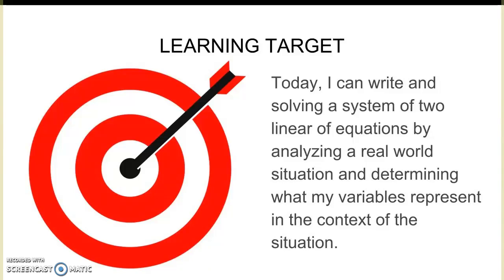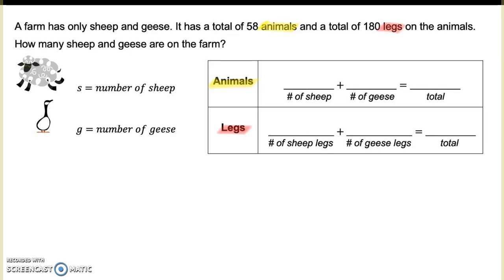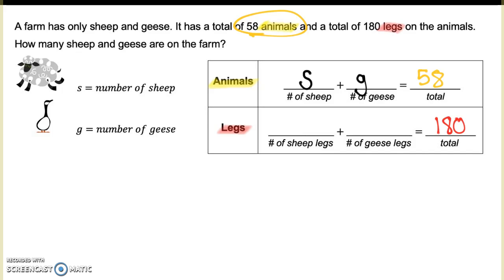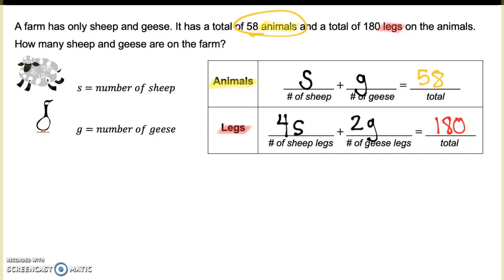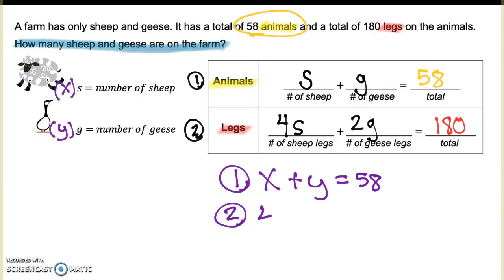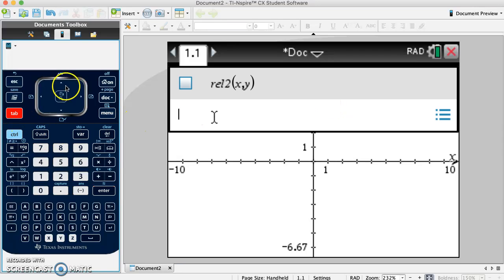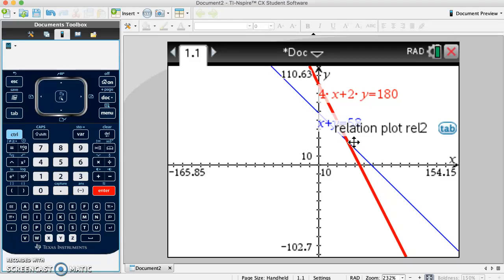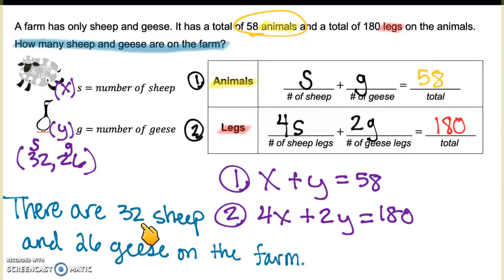Writing and Solving Linear Systems